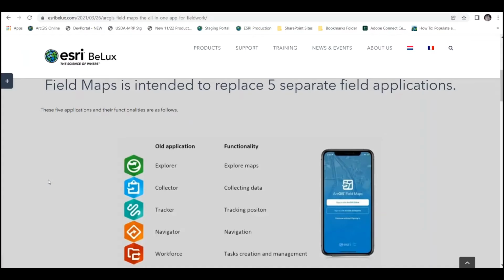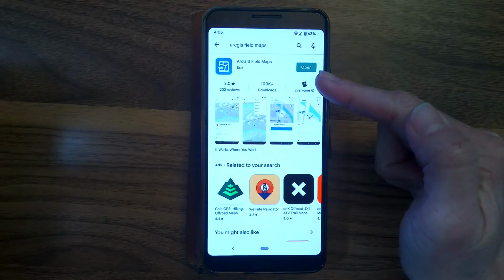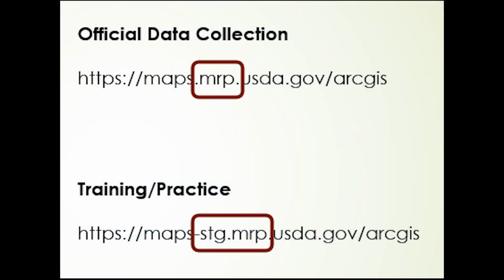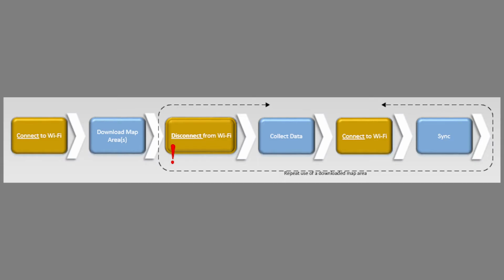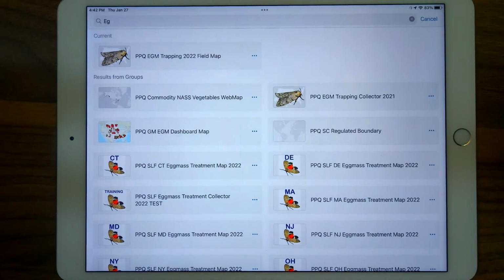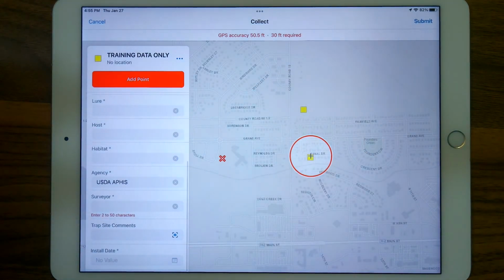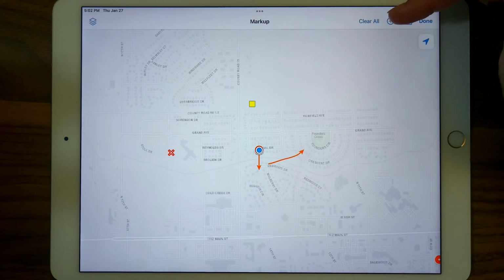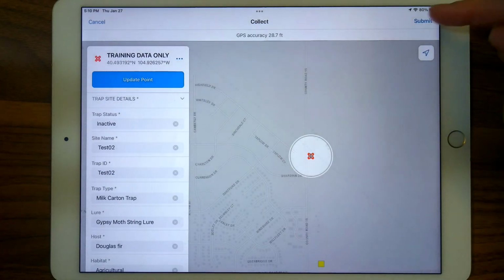APHIS PPQ End User Tools Presents: ArcGIS Field Maps - Conclusion & Quiz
ArcGIS Field Maps is a mobile application which brings together map viewing, data collection and location tracking. It makes it easier to work in the field and to coordinate with office work.
This course introduces a new user to Esri's ArcGIS Field Maps mobile application with a series of short videos.

This video overviews the entire course.  Students should complete the quiz to receive email confirmation of course completion.

As of Fall 2021, the "new" APHIS GIS Enterprise Portal URL